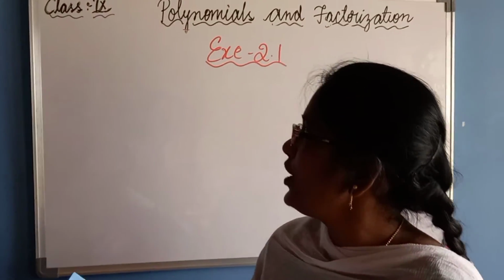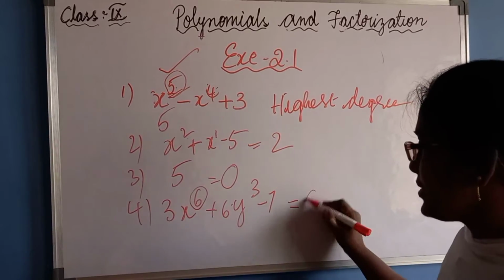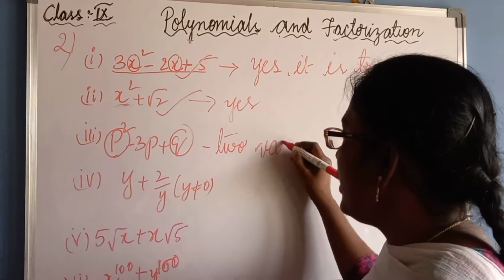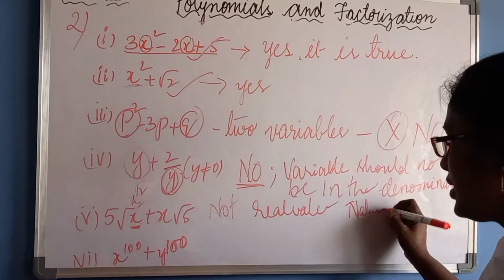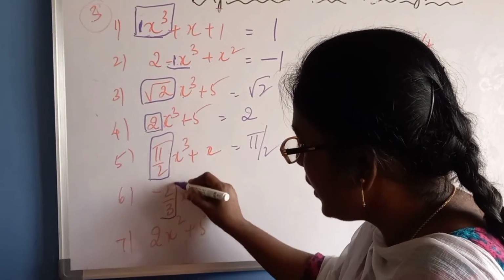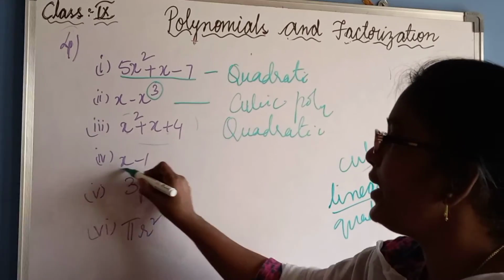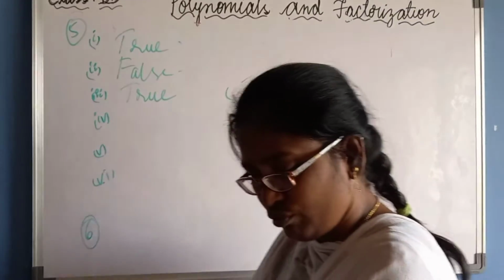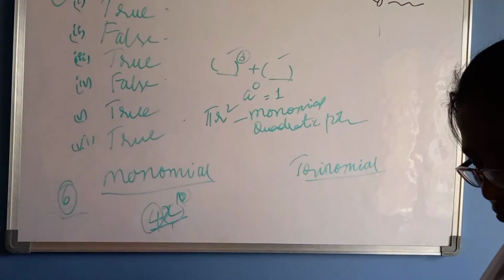Polynomials and Factorisation//Class 9, Ex-2.1//educationwithsreevidhya